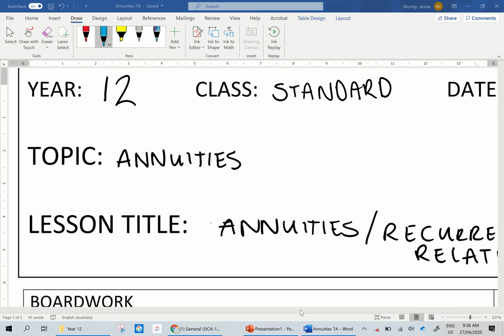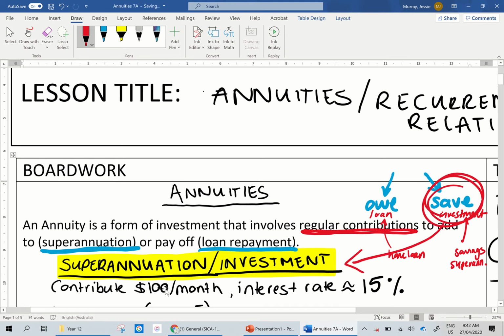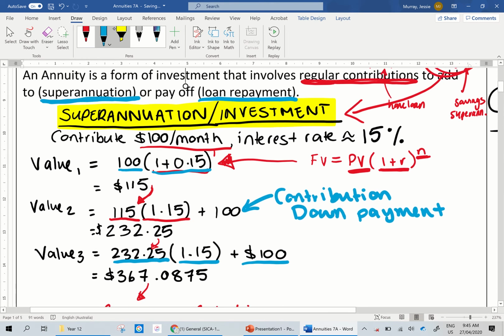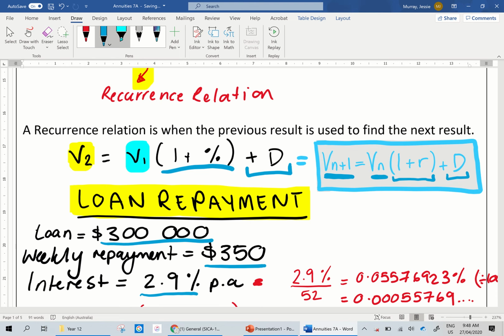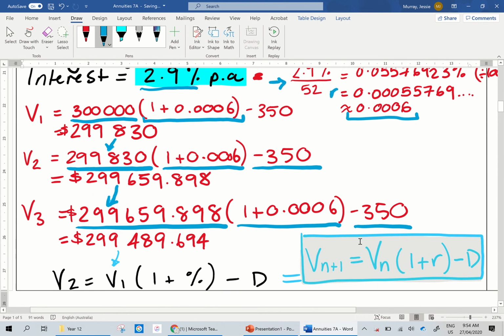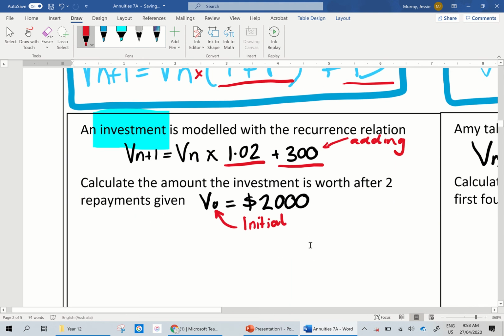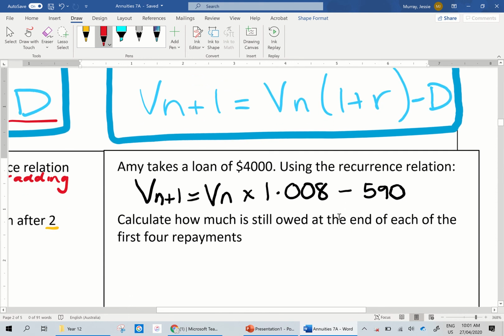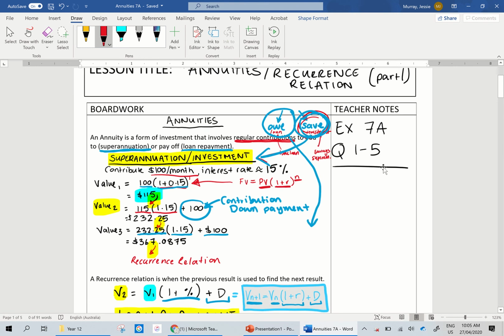Annuities part I (7A)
Standard 2 Mathematics